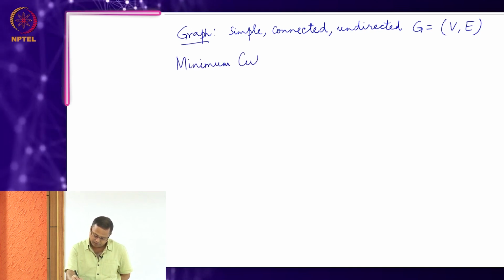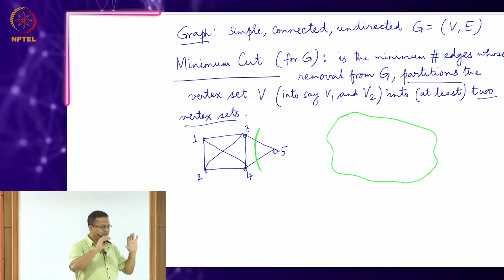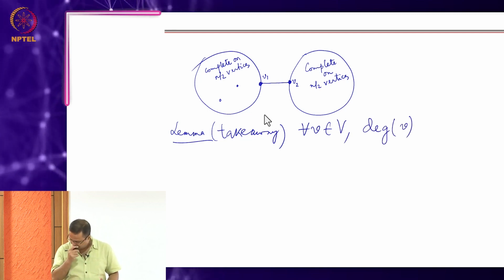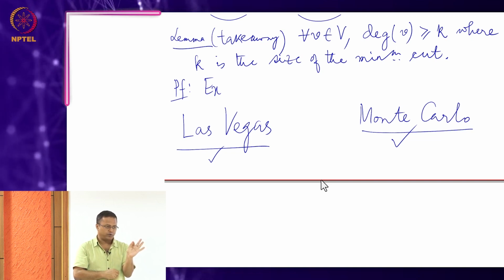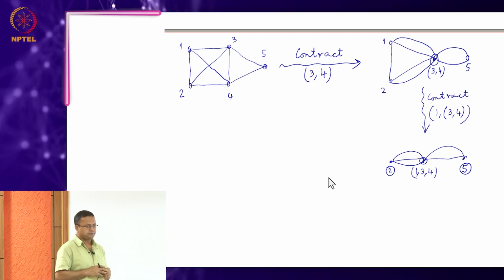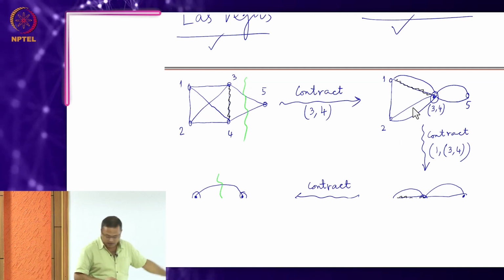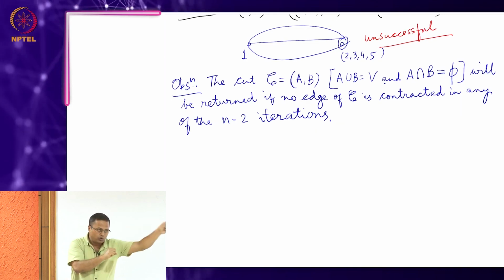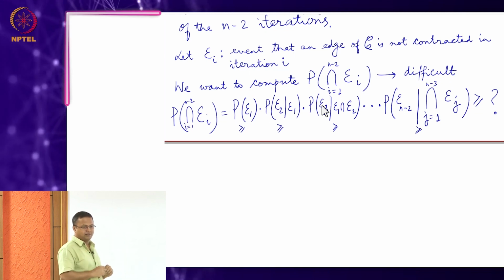Introduction to Randomized Algorithms_ Graph Minimum Cut- Part 01